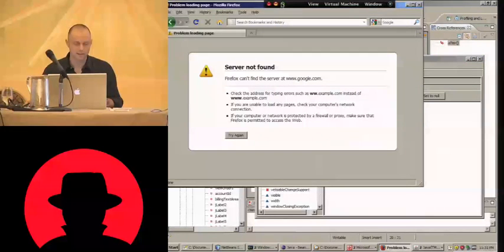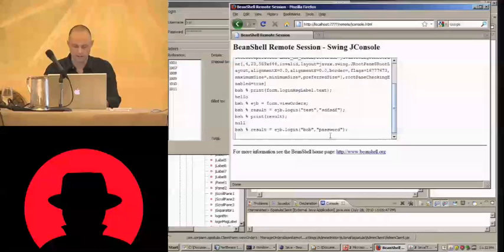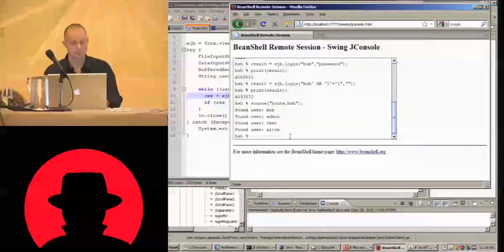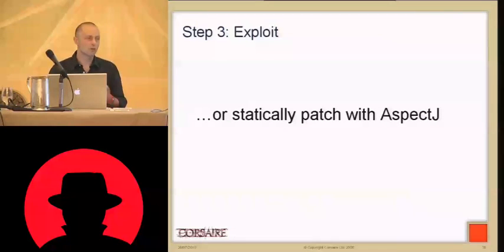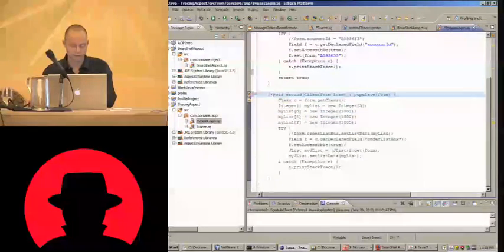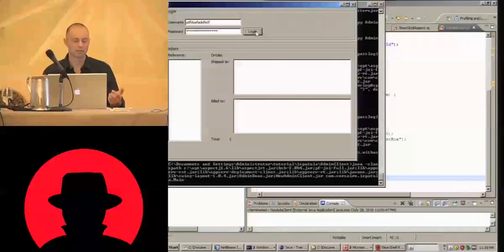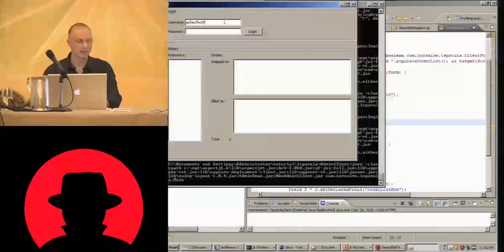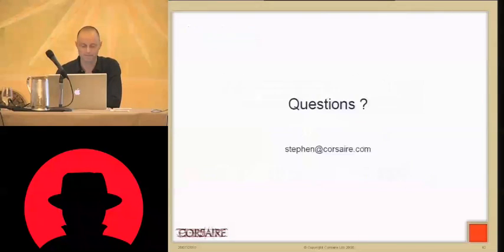Blackhat 2010 Hacking java clients Stephen de Vries Part 03